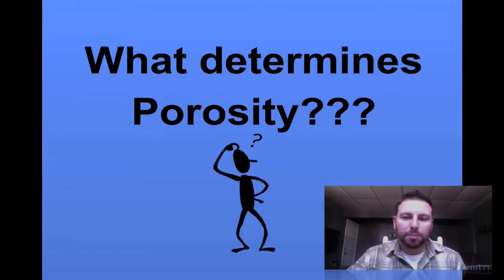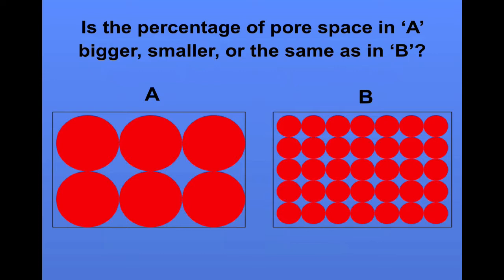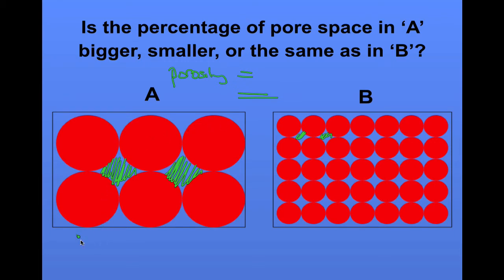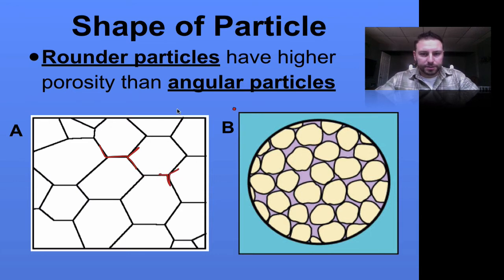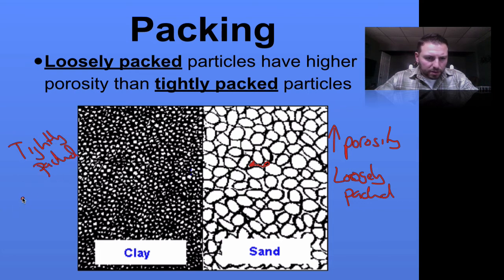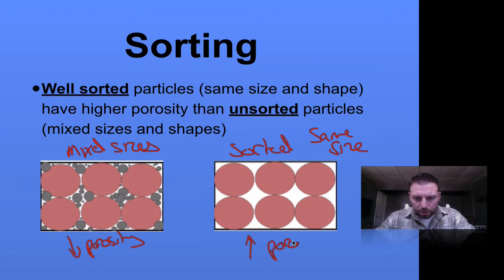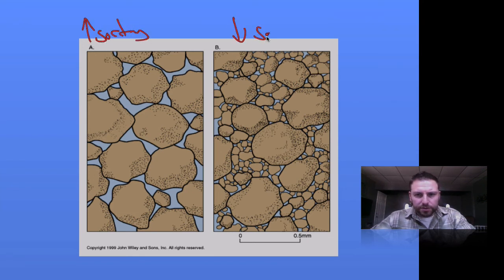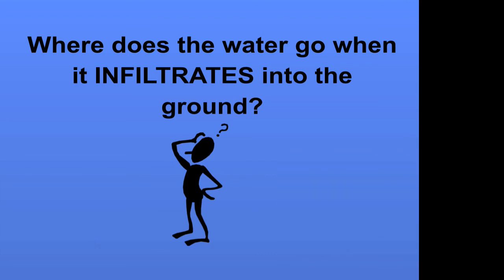Hydrology #4 Porosity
In this screencast we look into porosity